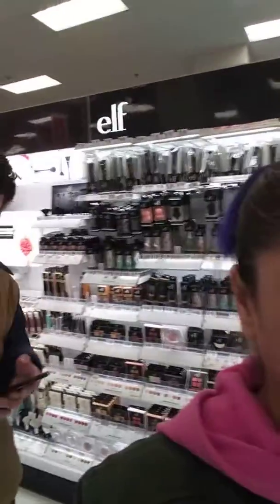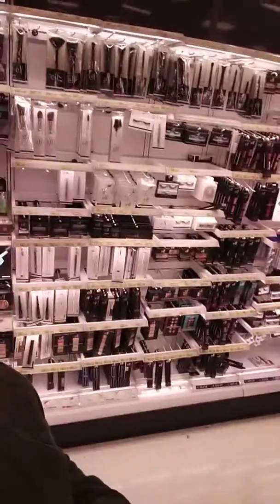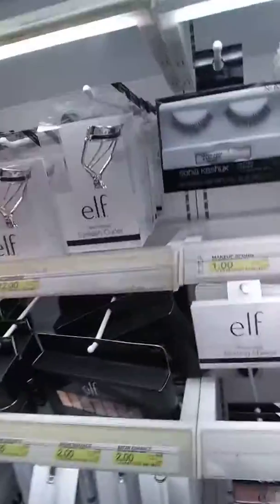Target Hauls Part 1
Fb Makeup beauty
IG Gorditalovemakeup